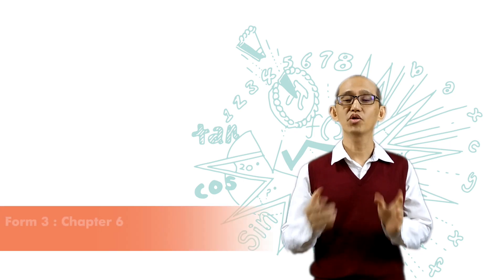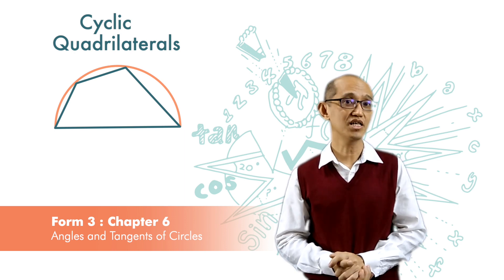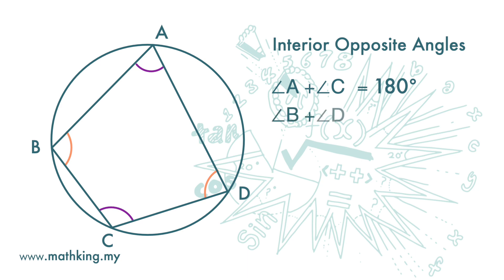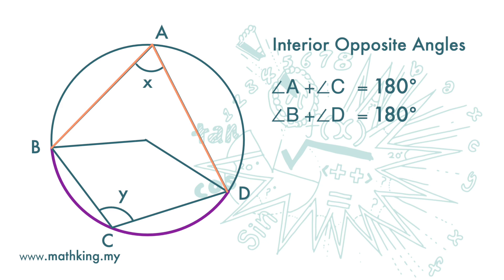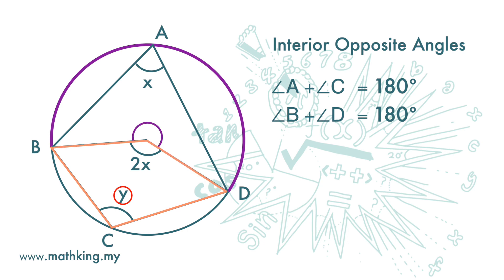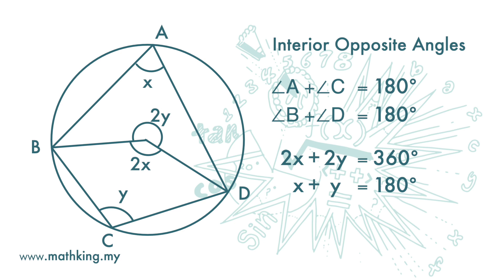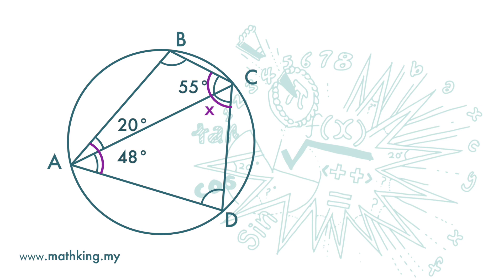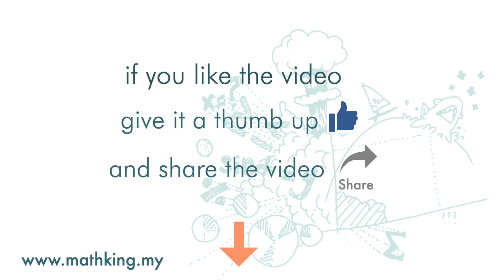F3(Eng) Ch6 (V4.1) Interior Opposite Angles